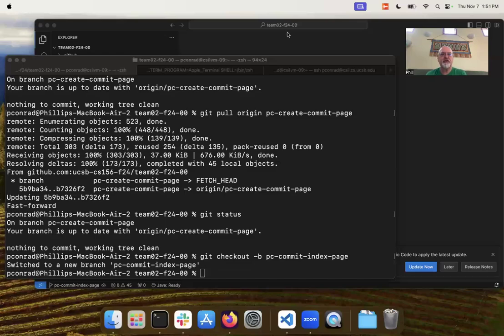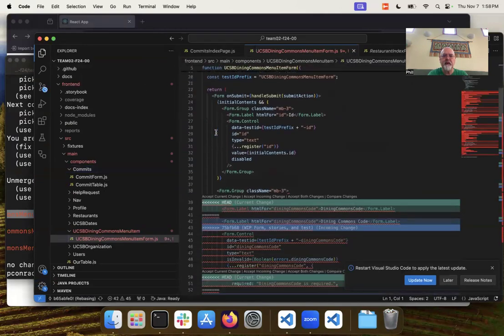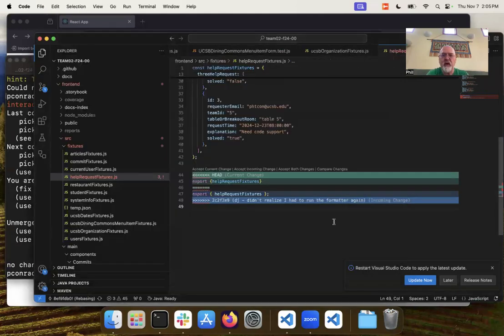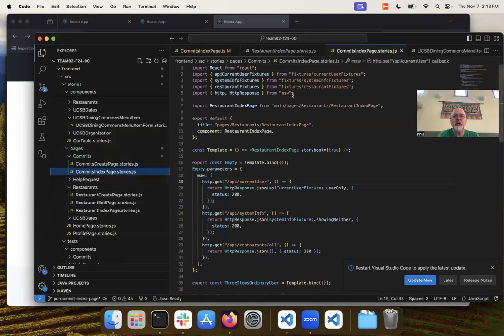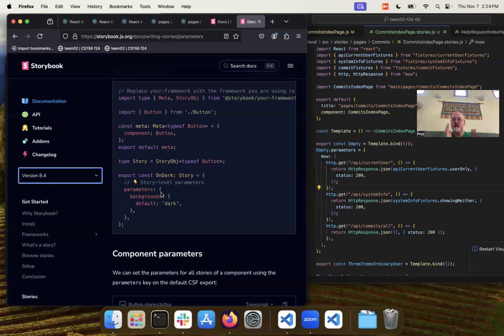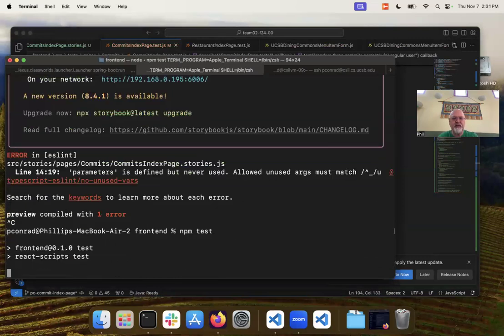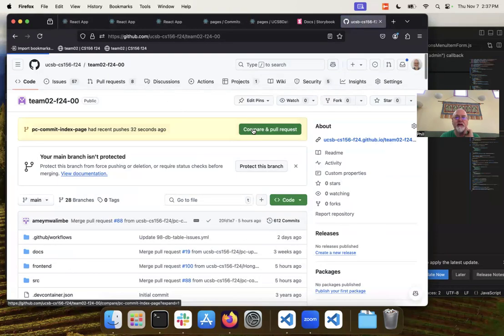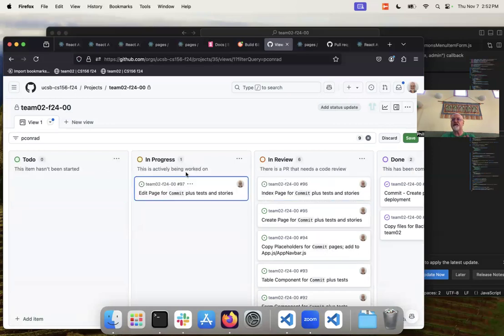team02/frontend: 10: Index Page plus tests and stories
and covers building the frontend for a Spring Boot/React application with CRUD operations for a simple database table.